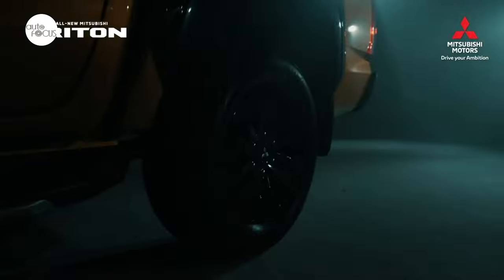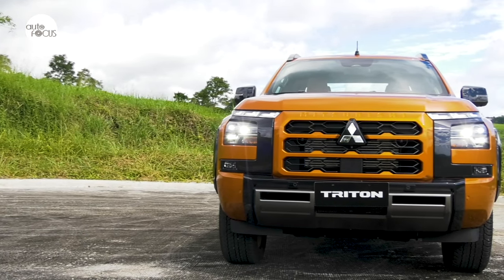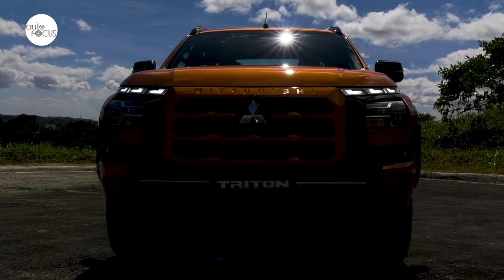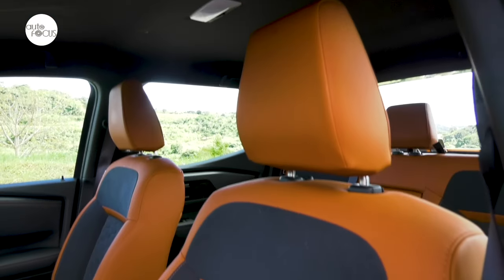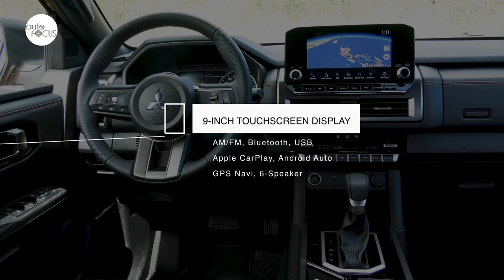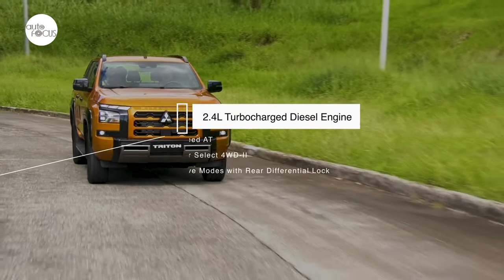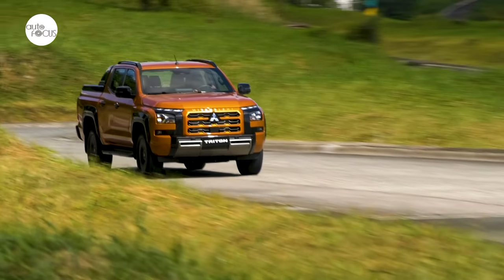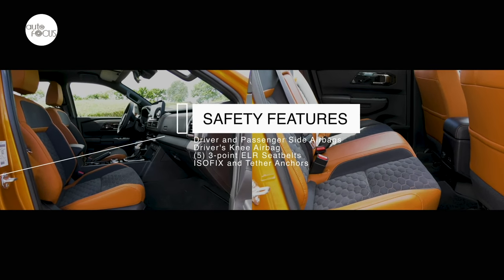Mitsubishi Triton Athlete | Car Review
Mitsubishi Motors Philippines rolled out seven variants of the Al-New Mitsubishi Triton, the pickup that replaces the Strada in the local market. This Car Review checks out the top-of-the-line variant, the Mitsubishi Triton 4-Wheel Drive Athlete.